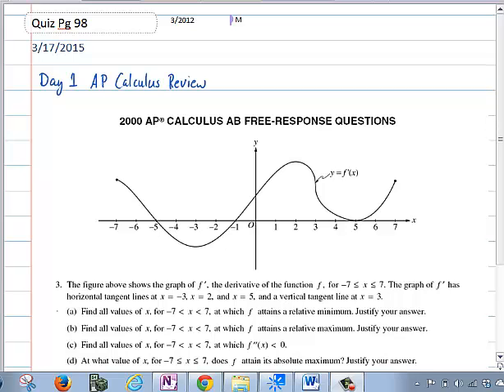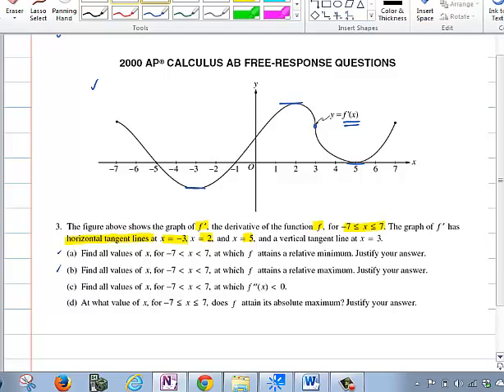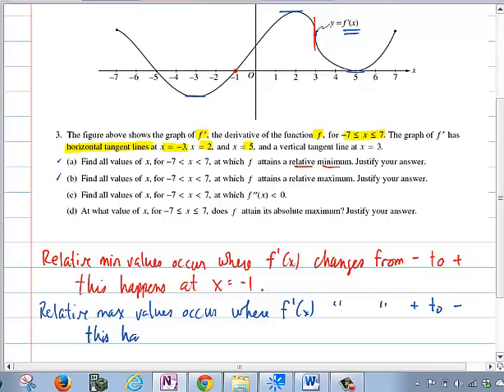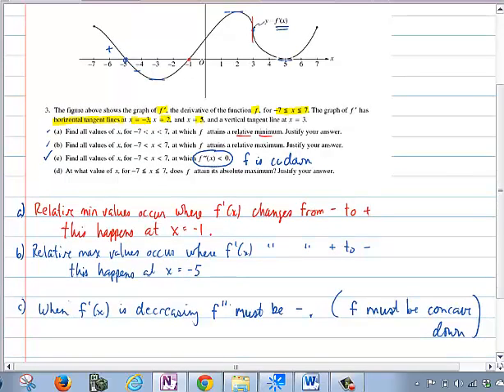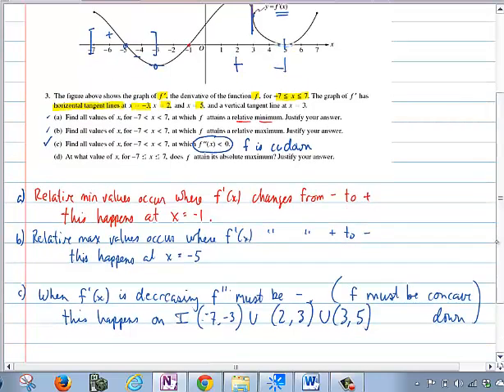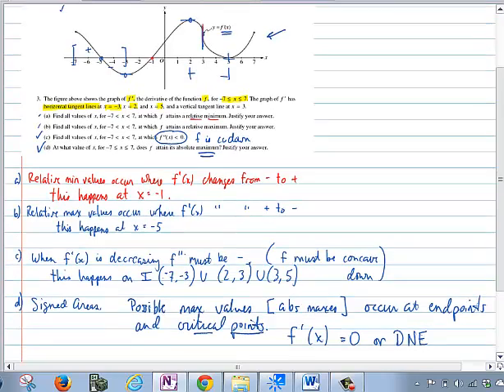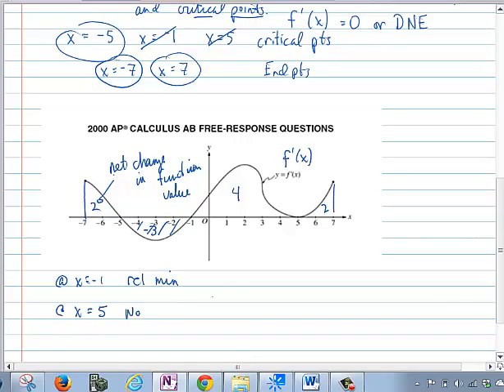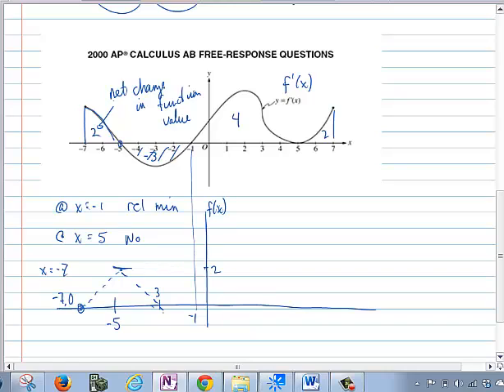Day 1 2000AB3 Video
Advanced Placement AB Calculus Review Video 1 - How to work with derivative graphs to find intervals where functions are increasing, decreasing, concave up and down, points of inflection.  This video also discusses how to find an absolute max using "signed" areas with closed interval method.